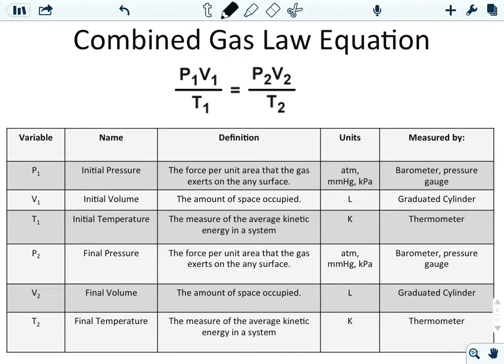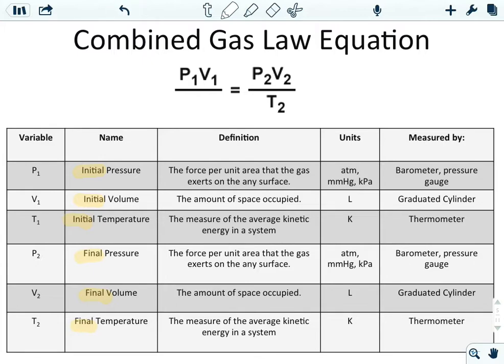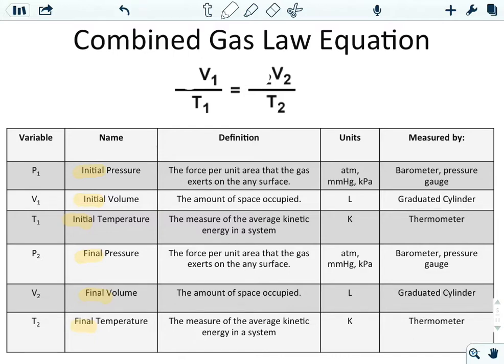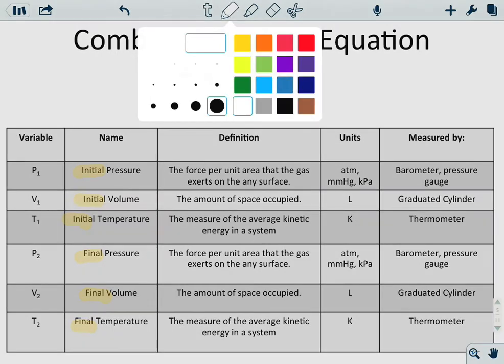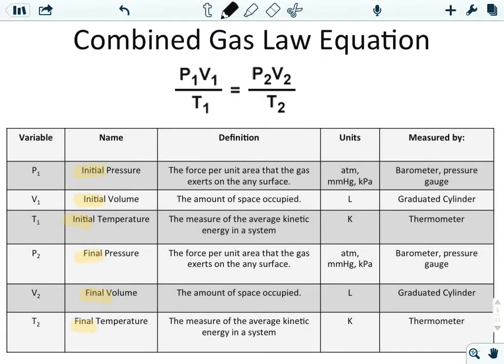LM Unit 9 Intro Boyles Charles, GL Combined Gas Law